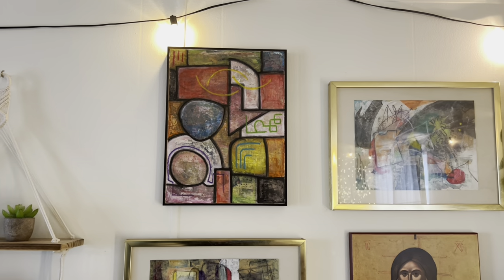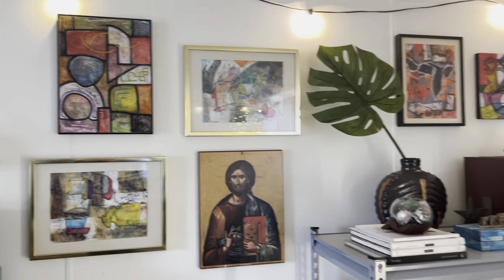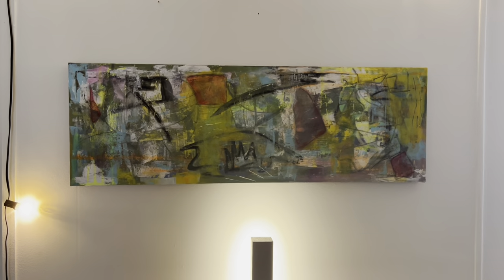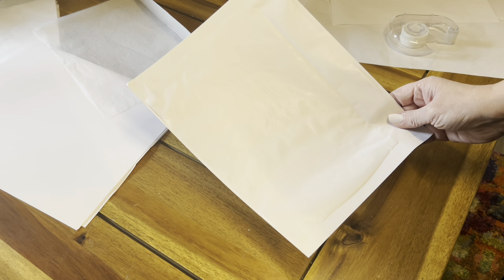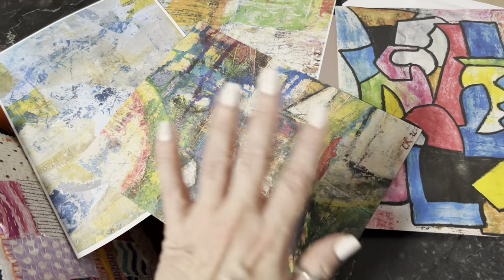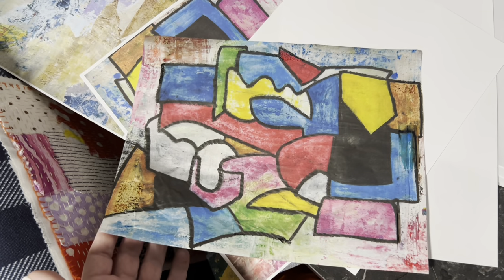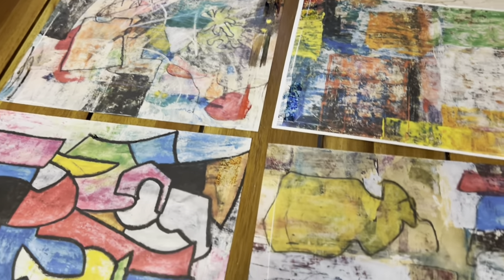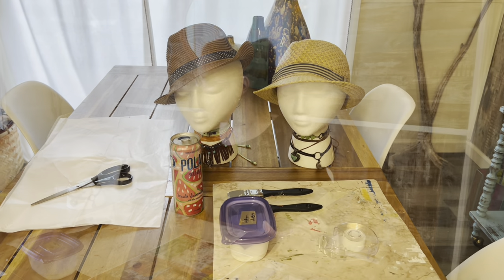Decoupage With Me! Make Your Own DIY Decoupage Papers!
Hello all of you beautiful boho-ish souls! Today I'll show you how you can create your own unique decoupage papers while I deco a foam wig head. It's fun and easy!

Music Cred (iMovie):

Dusk by Orchard Heights
Sierras by Orchard Heights
Grey Blue Grey by Tommy English